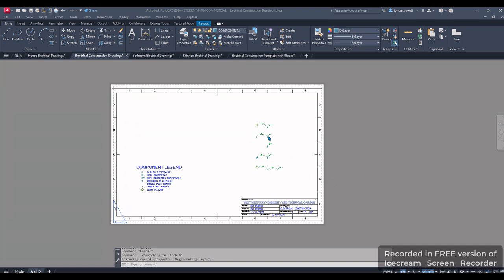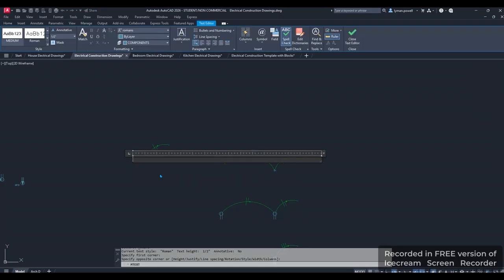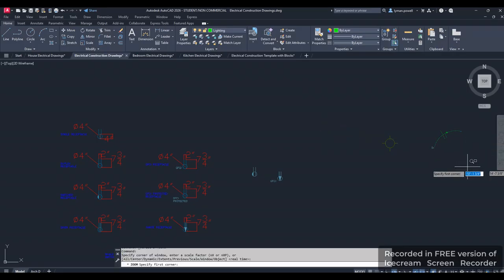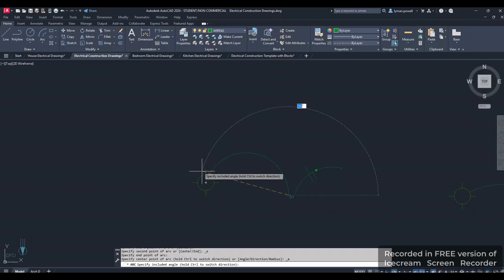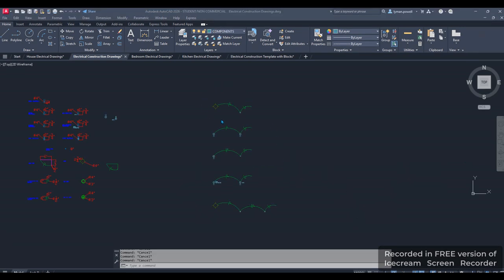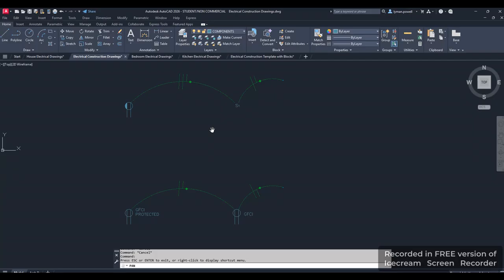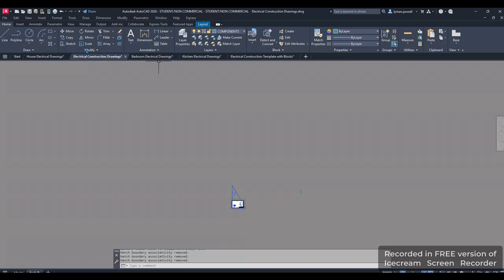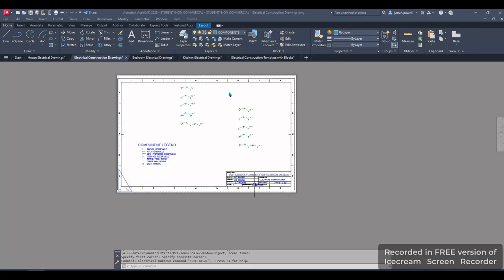How to Draw Electrical Construction Drawings